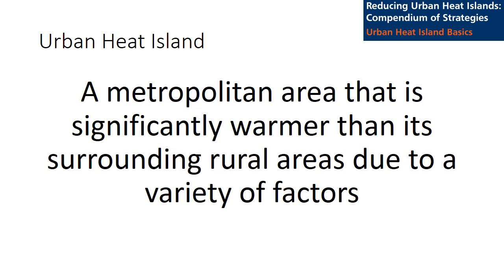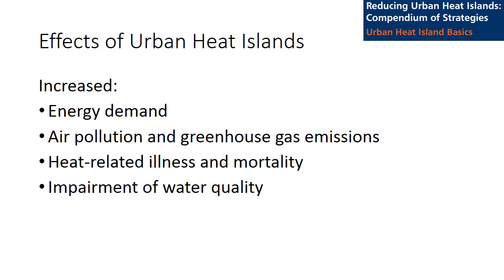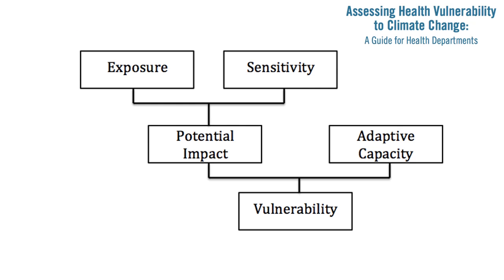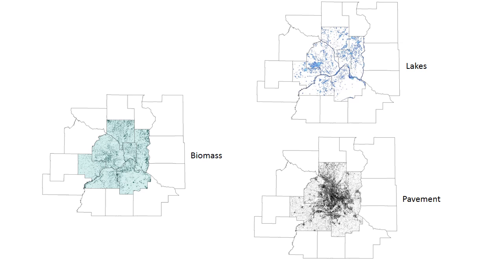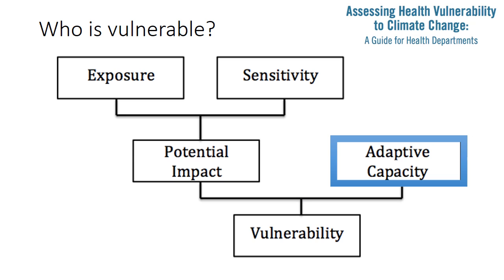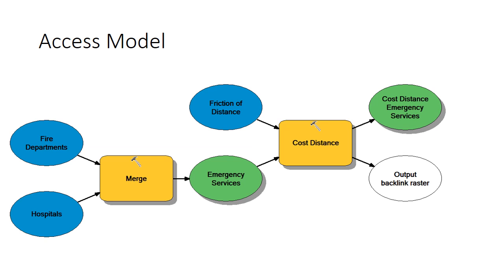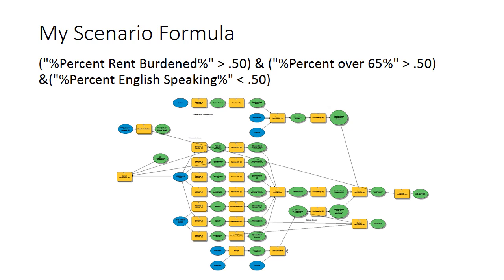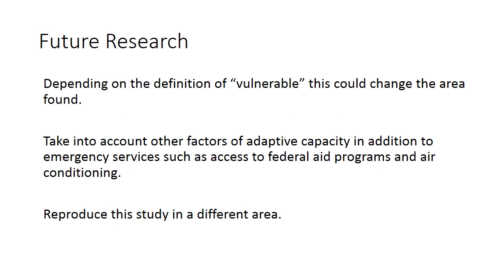Isolated. Hot. Poor.: Mapping Vulnerability to Heat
This presentation uses ArcGIS to model vulnerability, access to emergency services, and urban heat islands in the Twin Cities Minnesota seven county metro area.